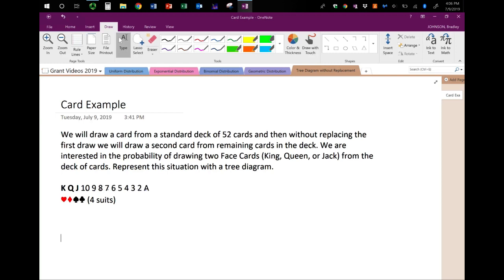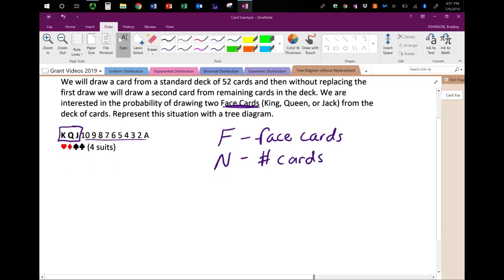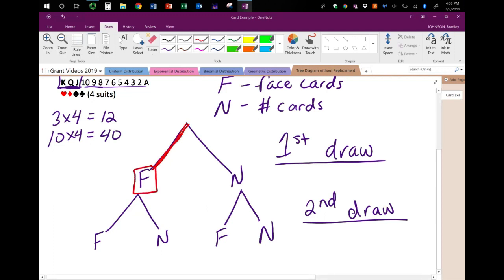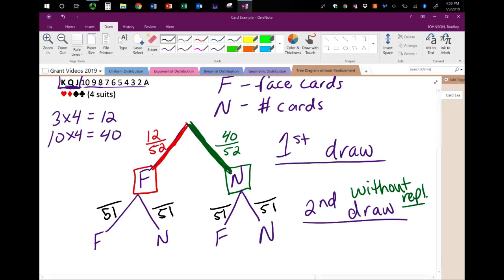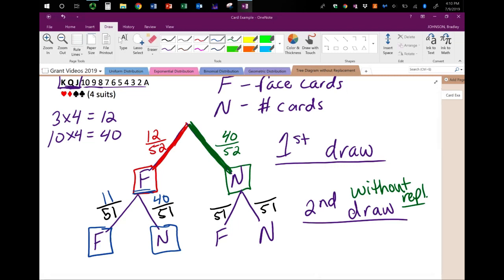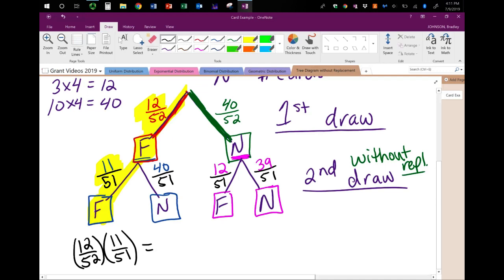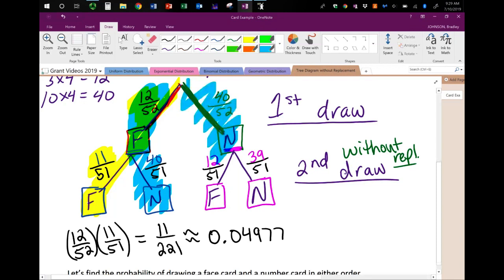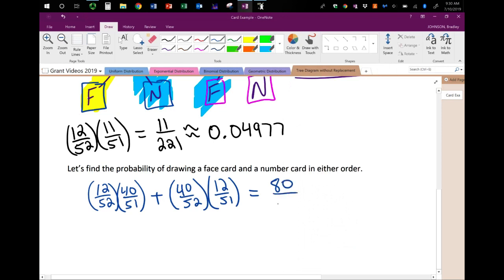Tree Diagram Without Replacement